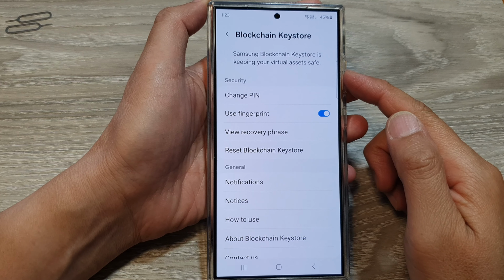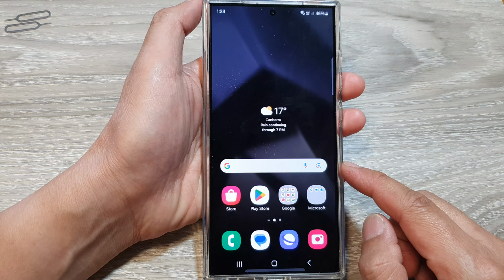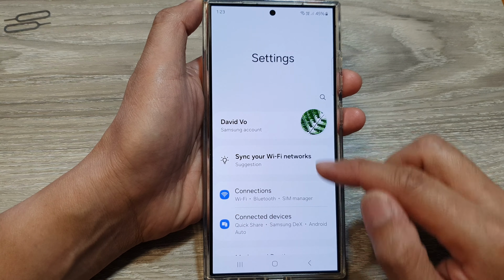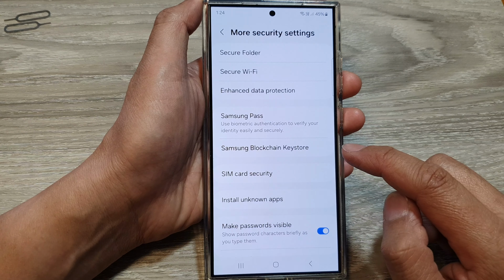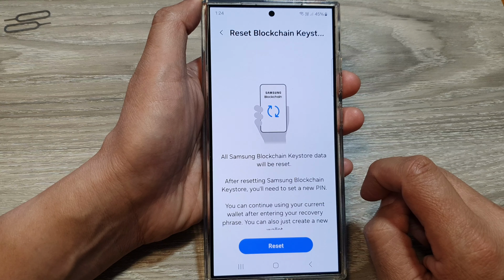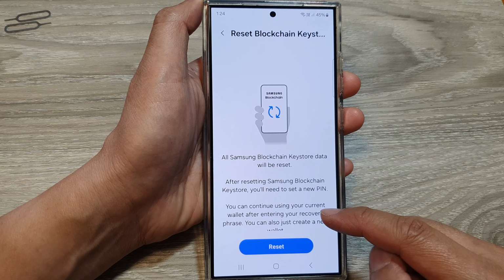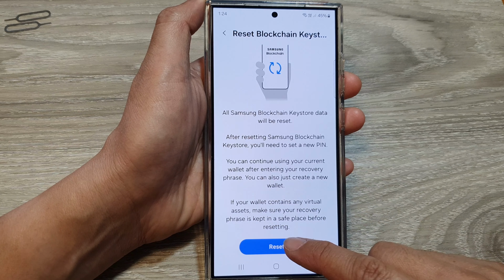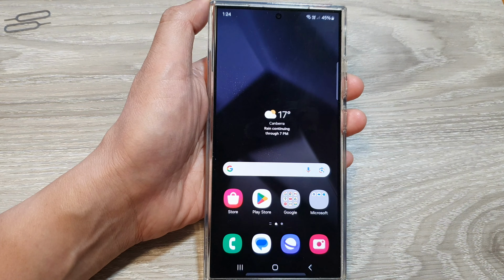Galaxy S24: How to Reset Blockchain Keystore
Having trouble with your Blockchain Keystore on your Galaxy S24? Learn how to reset it to address potential issues and get a fresh start with your blockchain wallet.  This guide will walk you through the reset process and important considerations for backup and security.